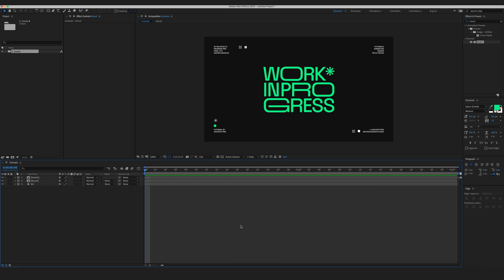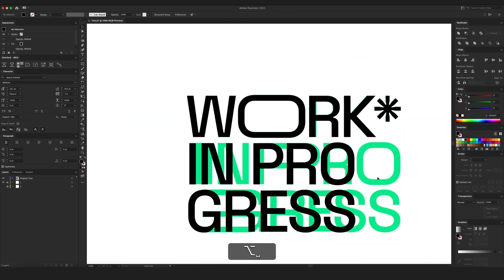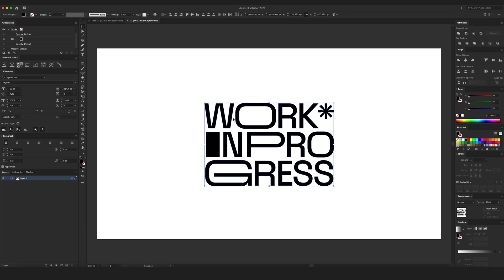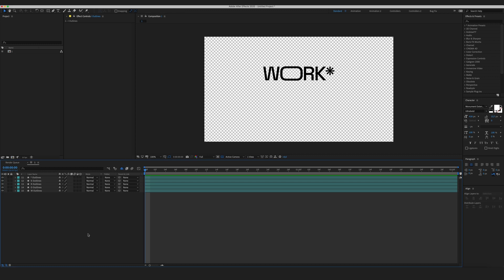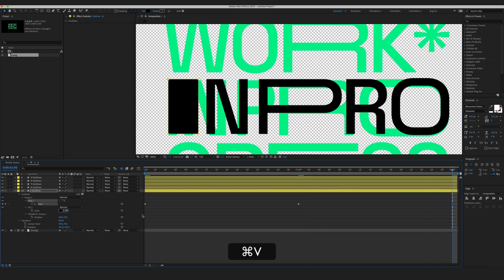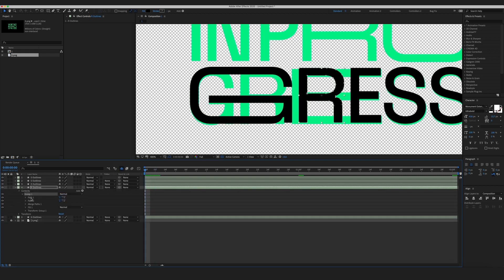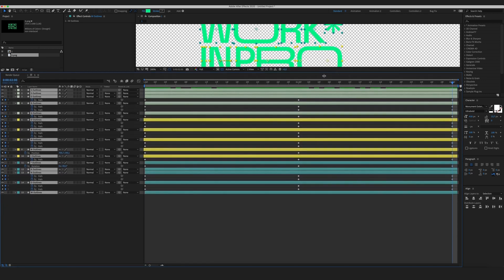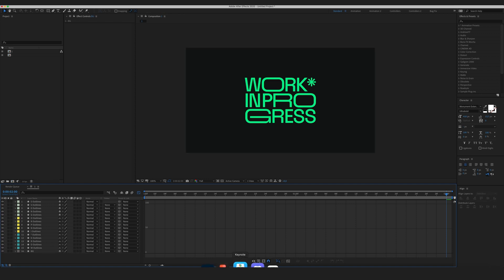Stretched Text Animation in After Effects | Stretched Typography Tutorial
Hi, editors! In this tutorial we'll create a nice Stretched Text Animation in After Effects.
Also this tutorial covers:
1. How to design the text,
1. How to animate letters,
2. How to Easy Ease keyframes,
3. How to animate symbols

Timing:
00:00 - Intro
01:00 - Adobe Illustrator file
06:53 - After Effects animation
18:15 - Final result

More tutorials are coming!